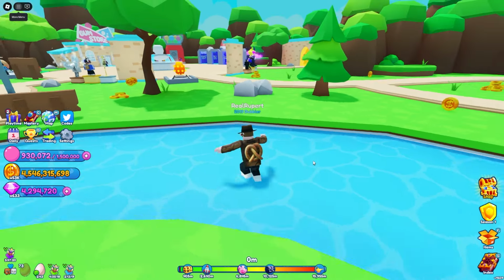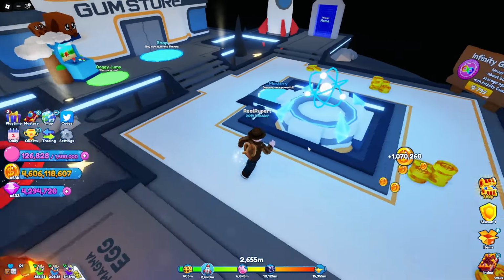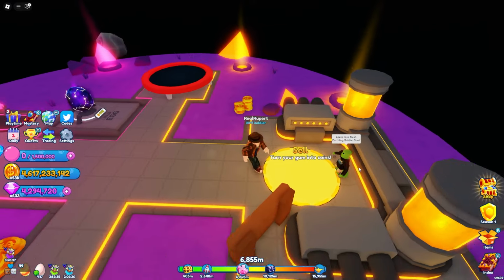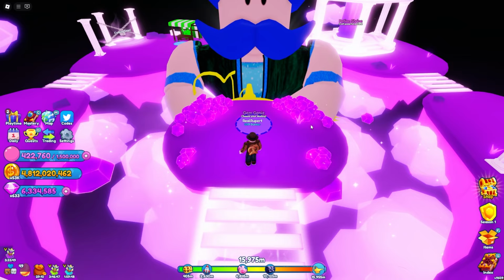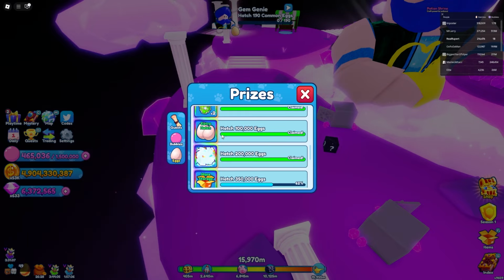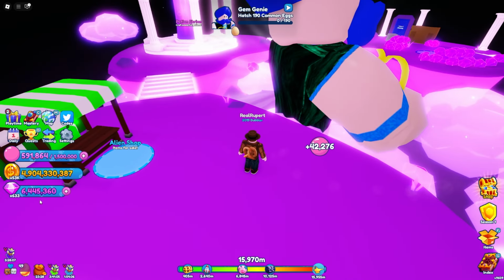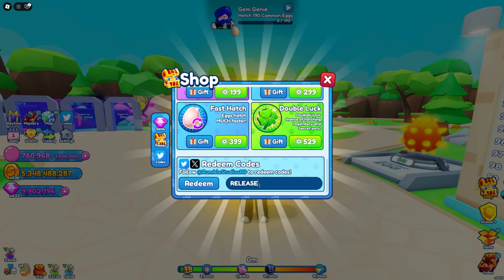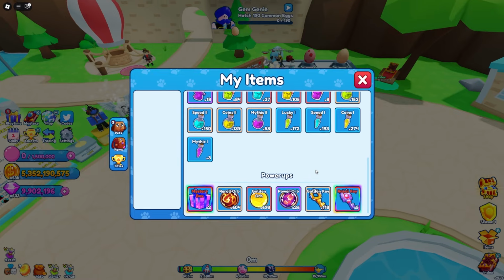The ULTIMATE F2P GUIDE - Bubble Gum Simulator INFINITY!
I hope you enjoyed the video, I haven't made any videos in a while since I've been ill (I still am a bit), but I am slowly coming back!
My hearing is a bit worse than usual, so please tell me if the audio is bad anywhere (too loud, too quiet, etc), as well as any other things I can do in future videos! :-)

00:00 Intro
00:34 Starting Out
01:40 The Mastery
02:24 Extra Luck Eggs
03:14 Pet Enchanter
04:12 Gold & Diamonds
04:39 Questing
06:04 The Index
07:16 Extras
08:18 Royal Chest & Aura Egg
08:45 Codes (2025/04/16)
08:58 The Bubble Pass
10:13 Secret Pets
10:46 NO P2W!